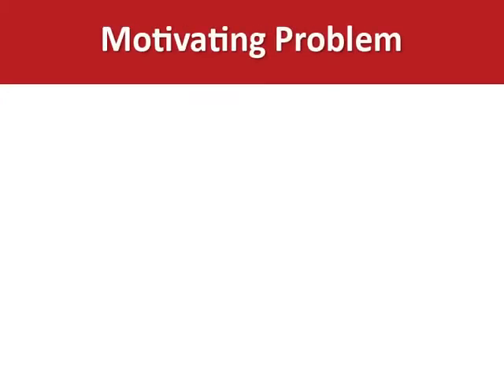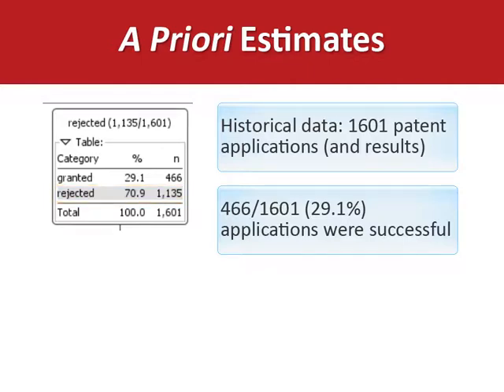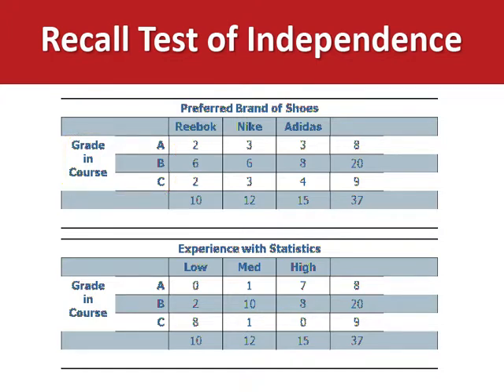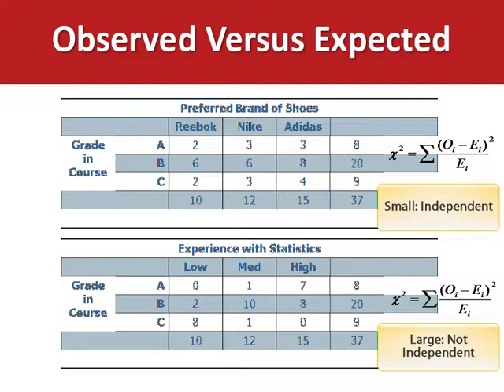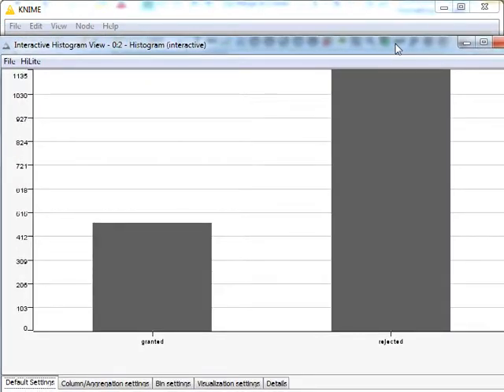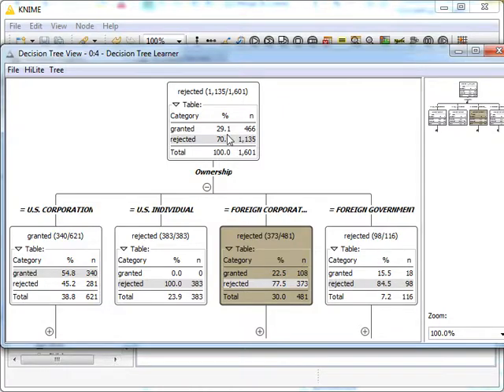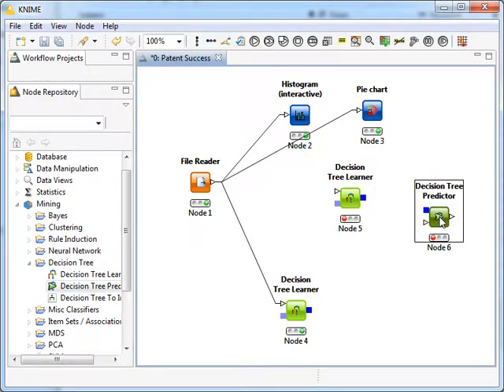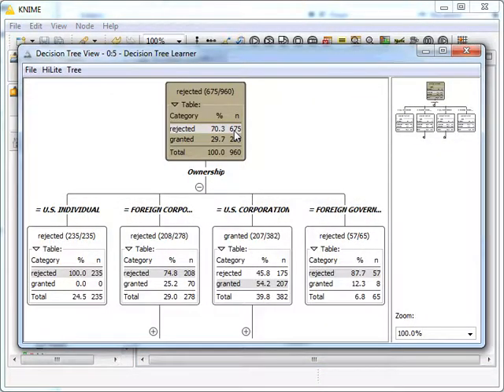Data mining using classification trees